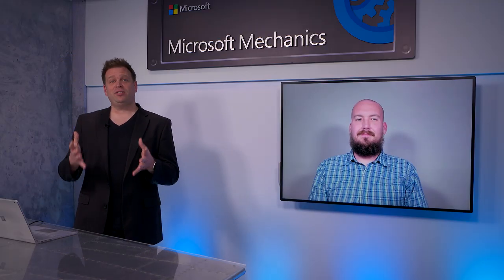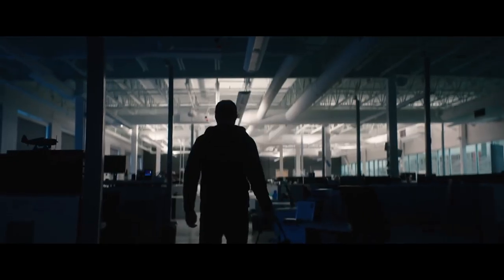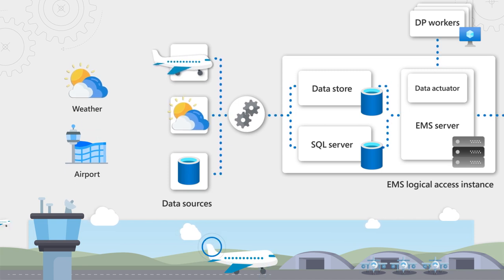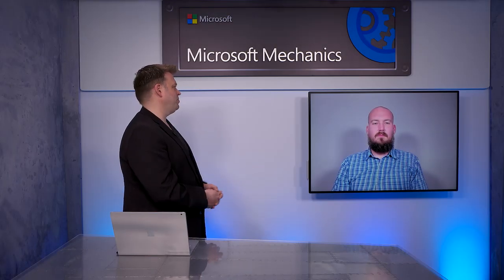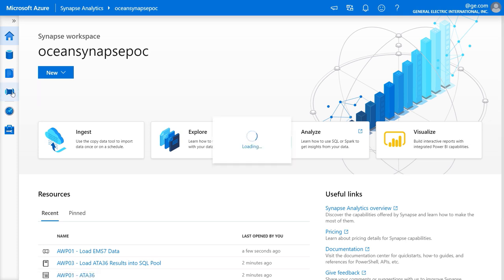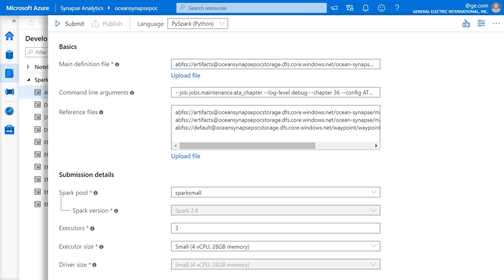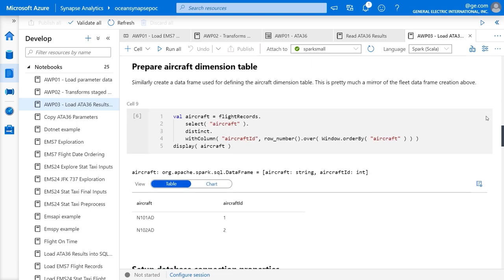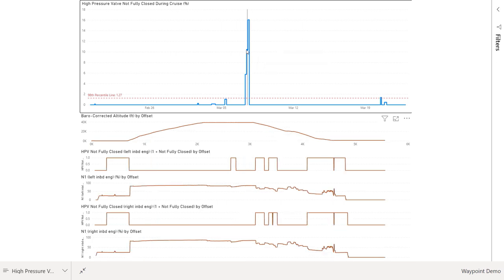Azure Synapse Predictive Maintenance, Safety, and Efficiency | GE Aviation's Practical Use Case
A practical use case for Predictive Maintenance, Safety, and Efficiency through Microsoft Azure Synapse.

Find out how Azure Synapse is part of the next-generation data and analytics platform for global aviation tech company, GE Aviation. Jeremy Chapman speaks with Luke Bowman, Senior Product Manager at GE Aviation’s Digital Group, to discuss how they are evaluating Azure Synapse to drive the development of predictive maintenance analytics at scale to help airlines, as well as to get ahead of issues to optimize flight safety and operational efficiency.

If you are new to Azure Synapse, it's Microsoft's limitless analytics platform that brings enterprise data warehousing and big data processing together into a single service, removing the traditional constraints for analyzing data of all shapes and sizes.

Check out other early adopters on our How We Built It series

If you are unfamiliar with Microsoft Mechanics, we are Microsoft’s official video series for IT. You can watch and share valuable content and demos of current and upcoming tech from the people who build it at Microsoft.